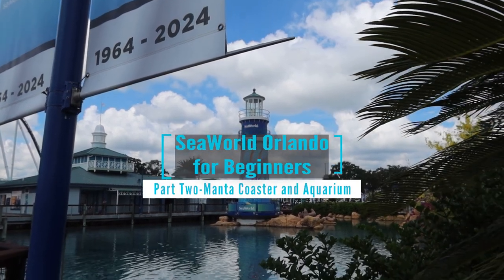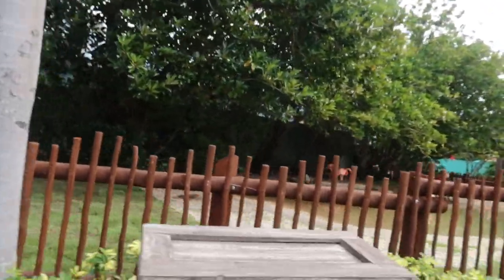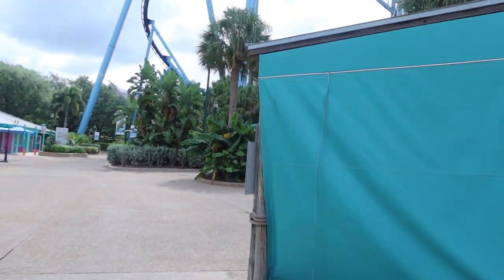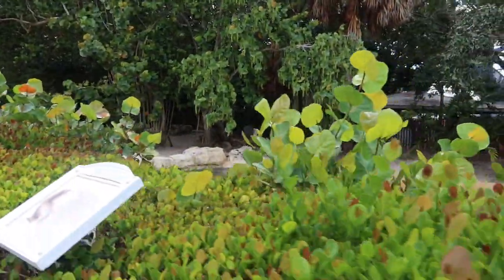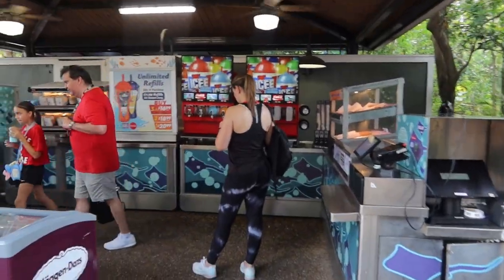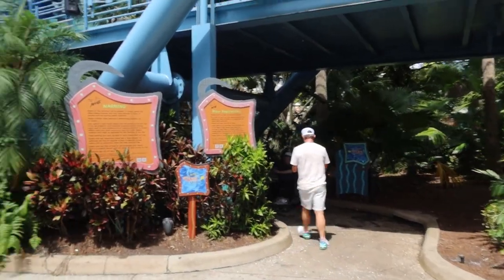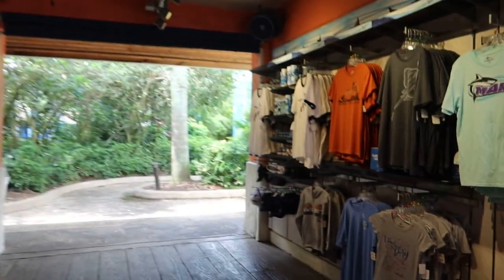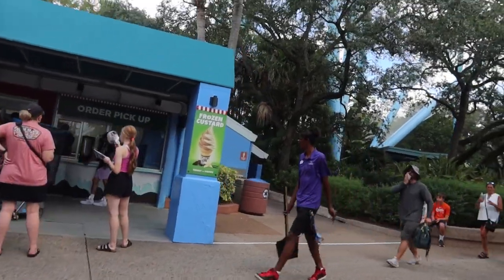SeaWorld Orlando-Park Exploration & Layout (Part Two)-Manta Coaster & Aquarium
Hi, in this second installment of park layout of SeaWorld Orlando, we explore the area surrounding the Manta Coaster and aquarium. Including Pelican Point, Flamingo Point, shops, restrooms and snack stands. More to come. Thanks, and enjoy!

Hello, my name is Barry, and, on this channel, we visit each of the four Walt Disney World Theme Parks and the SeaWorld Family of Parks including SeaWorld Orlando, Busch Gardens Tampa, and eventually SeaWorld Texas and SeaWorld California and Busch Gardens Williamsburg. (not sure when we will go to Texas and/or California or even Virginia, but we will eventually) We spotlight rides, shows, attractions, exhibits and whatever is new at each park. We will also bring to you Holiday offerings and other festivals that the parks may offer. I will also visit Central Florida's other Theme Parks and Attractions including Universal Orlando and Legoland Florida and more! You may ask, why we do this? Well, we do this because we love the parks and we would like to share some of what we know about these parks to all of you! We will visit these parks weekly, with new videos added every week. Thank you so much.